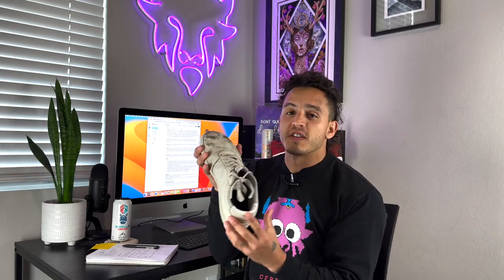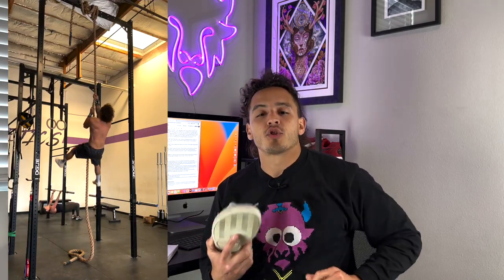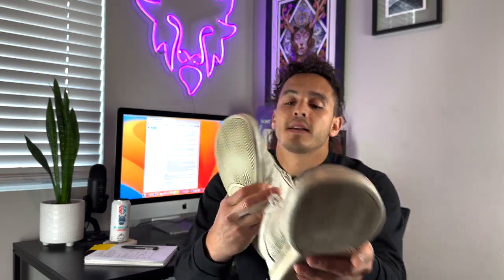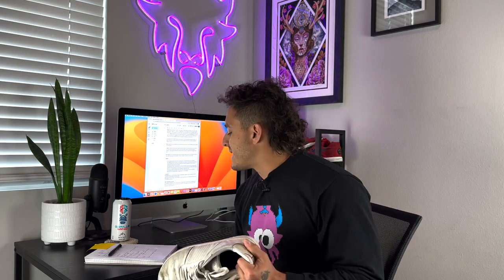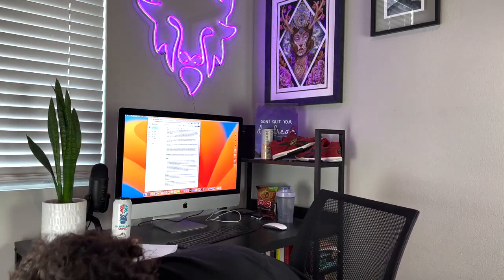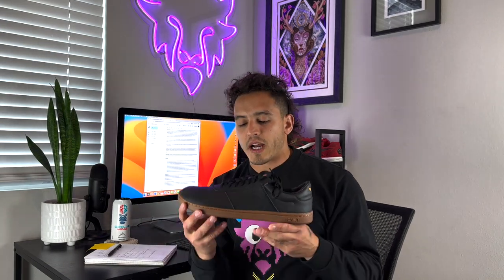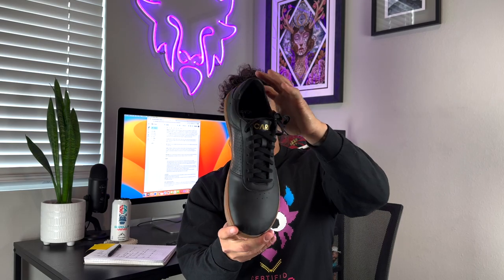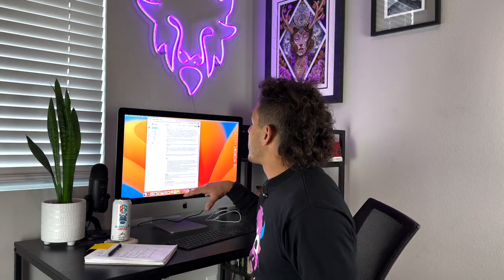Icarus footwear full review | 4 months of use | Best shoe for CrossFit | NEW COLORWAY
*Icarus sent me these shoes for free*

IMPORTANT: If you decide to snag a pair you can go here and scroll down to choose your colorway option. Black/Gum & White/Gold

Quick points:

I disliked:
- The tongue moving everywhere
- Not great for longer runs (fine for CrossFit class)
- Looks weird POV at first
- The paint on toe box got scuffed off quickly.

I loved:
- Durability was extremely impressive I put these things through the ringer.
- Stability - that of a typical CrossFit shoe.
- Great for travel - I only need to bring 1 pair of shoes.
- Can stand rope climbs!
- Awesome for in the gym and casual wear.
- Comfort is second to none!
- Style grew on me. Looks great from others POV. Took a minute to get used to looking down at wide toe box.

OVERALL:
I do not think I will use another brand of shoe any time soon. The owner of this company has vowed to improve upon shoe based on feedback from its users. Gen 2 is set to release soon.

I completed all CrossFit Open and Quarterfinal workouts in these shoes and they were incredible.

I'm going to snag two pairs of the gen 2 - 1 for the gym and 1 for casual wear because I do wear the heck out of them!

What's different for Gen 2?
Sizing: We are switching to a Unisex sizing approach, starting from Women's US 6 through Men's US 14, including half sizes. Our updated sizes will be slightly wider and should fit true to size compared to our initial release, which were about 1/2 size too big. Please reference the sizing guide before purchasing, or message us using the chat feature!

Lace loop: You spoke and we listened! Based on feedback that the tongue wouldn't stay in place and fell to the side of the shoe: we added a lace loop. This will secure the tongue in the center of the shoe and prevent it falling to the side.

Leather: Although we used a premium full-grain leather for the initial production, we sourced an even higher grade of full-grain leather which should be even more durable, and decrease the likelihood of cuts and scuffs. The intent is to help extend the lifespan of the shoes.

Paint finish: We are improving the paint finish of the leather to make the paint more durable and resistant to wear. This will help the brand new-look last longer.

Insoles:

We increased the density of the 3mm zero-drop insole. It will be less flimsy and more durable.
We changed the flat 4mm insole to a more durable, cup-sole design. This 3-dimensional structure will be more durable, secure, and won't roll-up under your heel like the original 4mm insole. We also increased the density, and also more dense.
We decreased the thick 5-11mm insole to be 4-9mm. The thinner heel will be closer to zero-drop and also allow your foot to sit deeper in the shoe for a more secure fit. We also increased the density of this thick insole to provide the same amount of cushion in a smaller form factor.

As always, the only thing between you and your goals is WORK...so...PUT IN WORK!
- Rolo

Hey guys my name is Rodrick Lopez aka Rolo! I’ve been doing Crossfit since 2012 and coaching since 2013. I run a company/Gym called ROLOATHLETICS and my life revolves around helping others realize their potential!

I went to Cal State Fullerton and graduated with a degree in Kinesiology! I started college as a Music Performance Major and once I found CrossFit my entire life changed!

Here to help anyway I can!